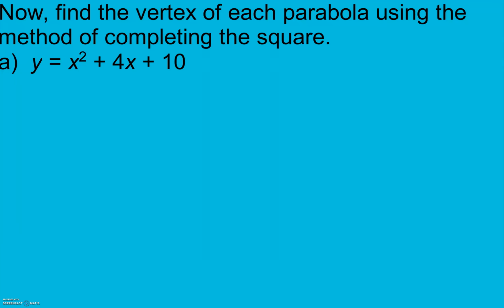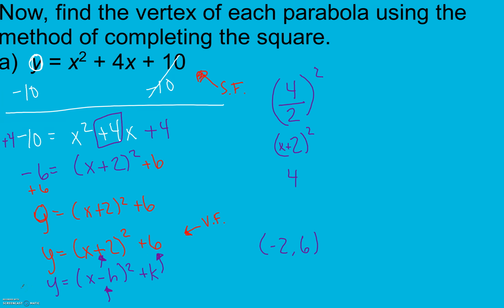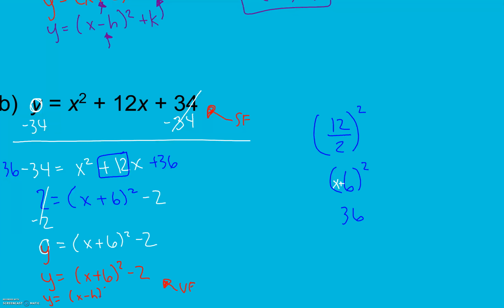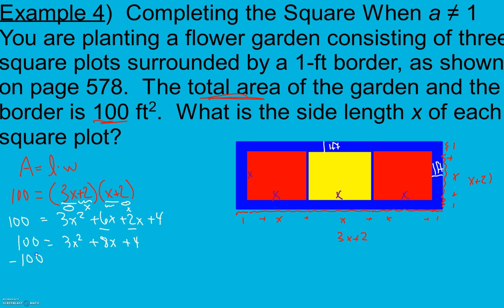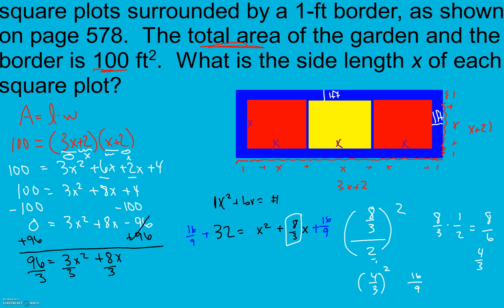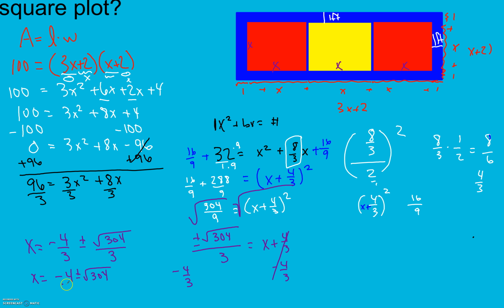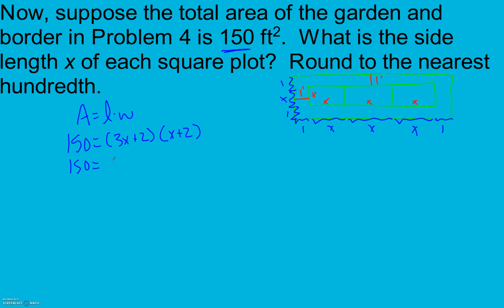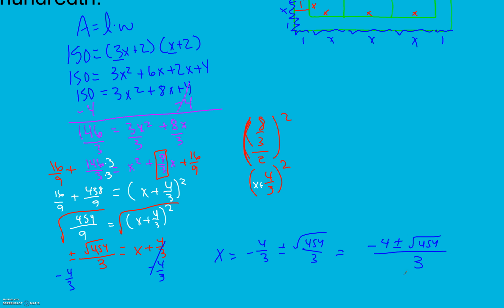Algebra 1 Section 9.5 pt 2